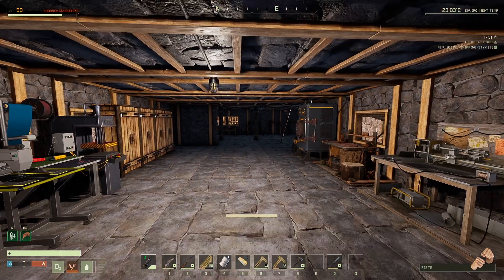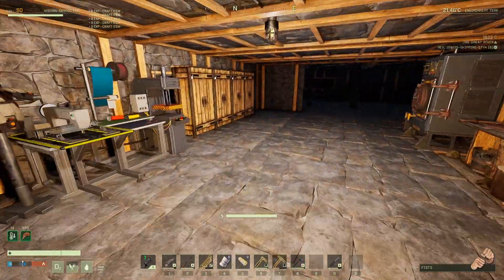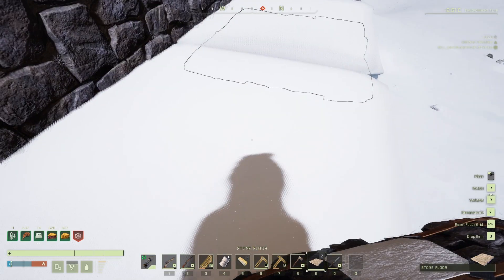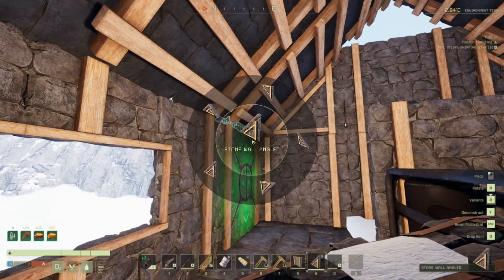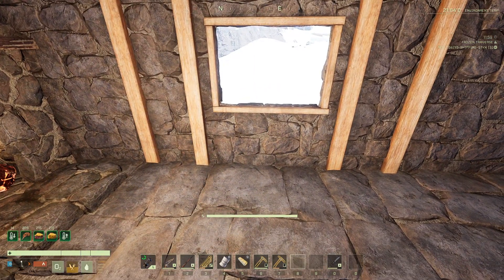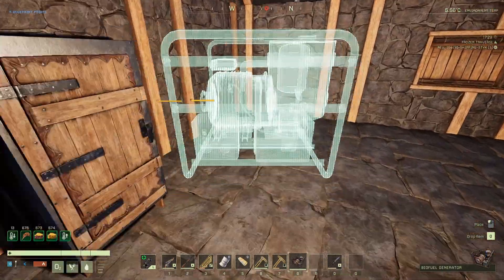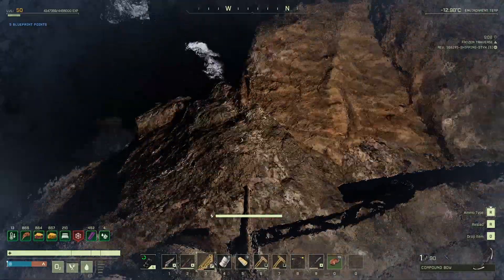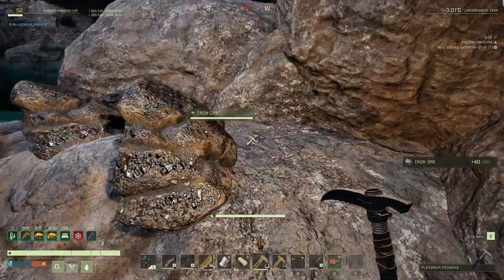Day 34 of the New Open World Update | Icarus Gameplay | Part 34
ICARUS Gameplay Let’s Play - ICARUS is a session-based PvE survival game for up to eight co-op players or solo